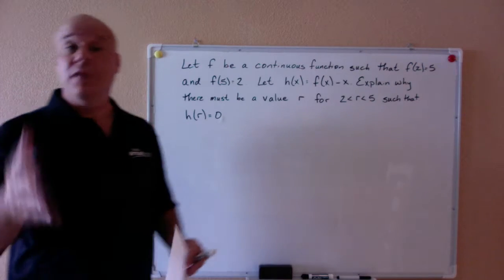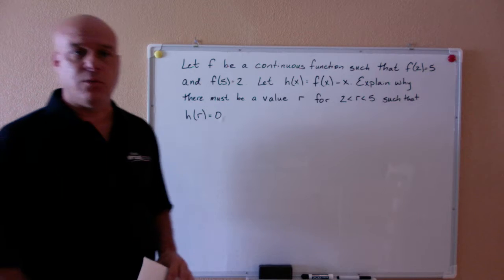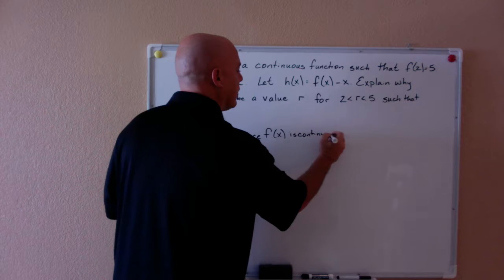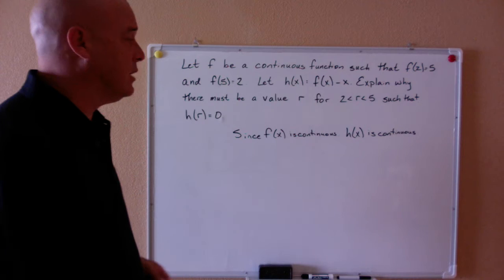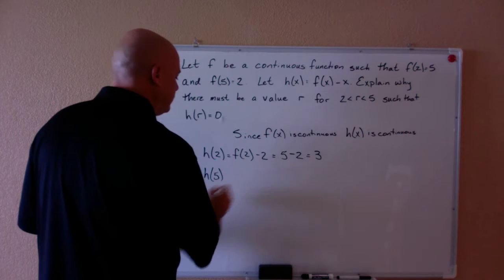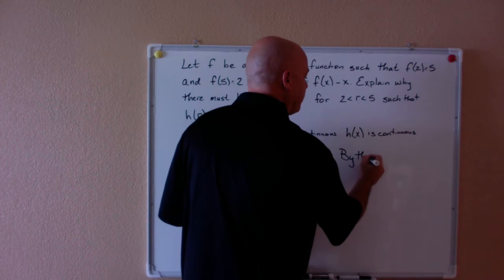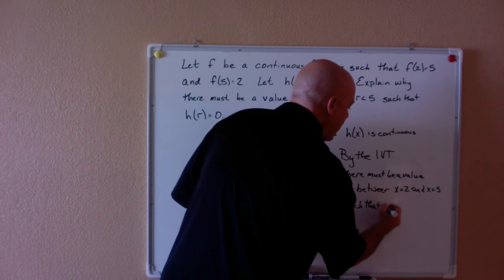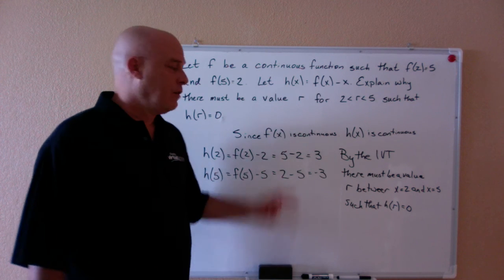7 - AP Problem IVT